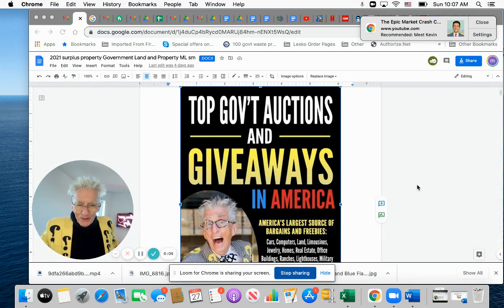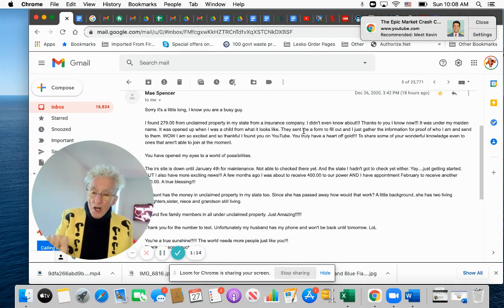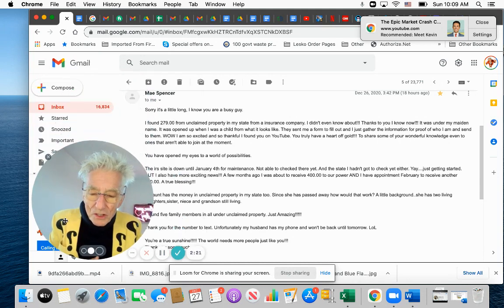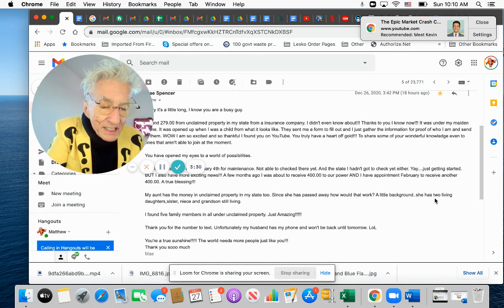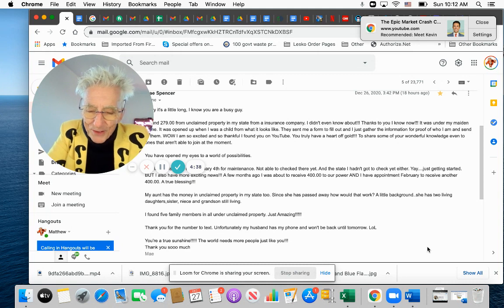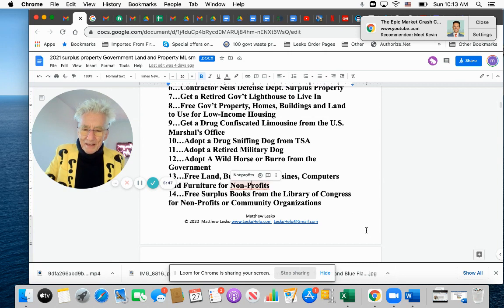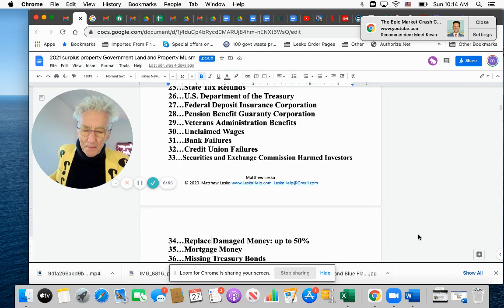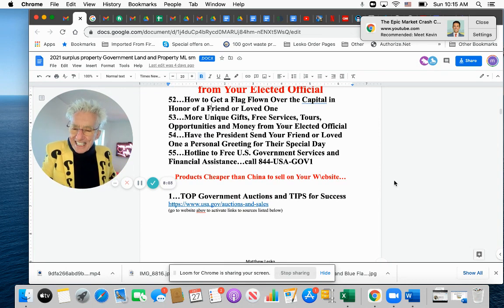18 Gov’t Websites To Get A $1,079 Covid Stimulus Cash NOW ...While You Wait for Washington to Act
Did I say '2001"?  I mean ":2021".. I'm turning into a forgetful old man..